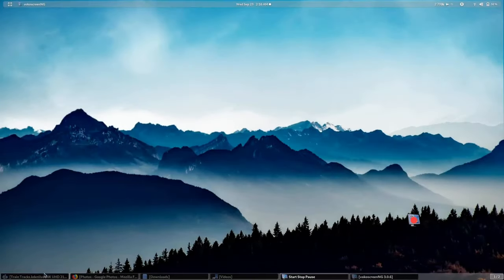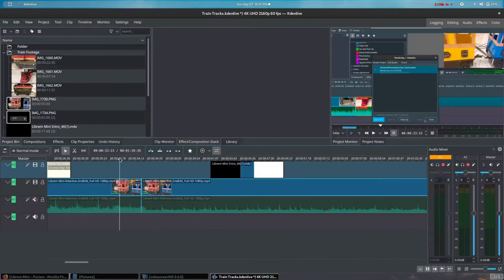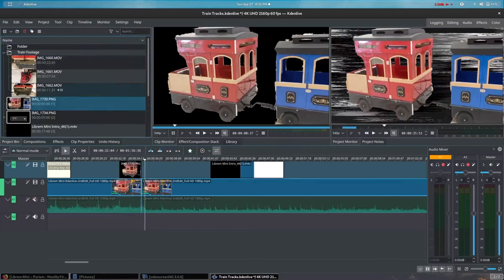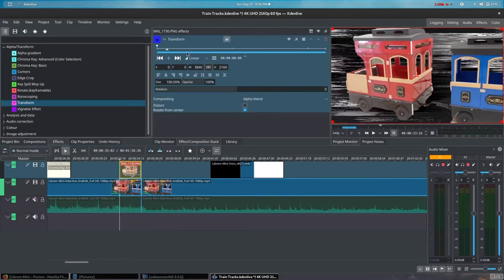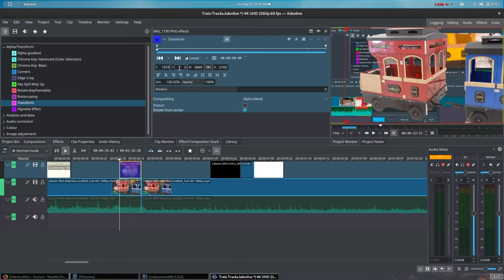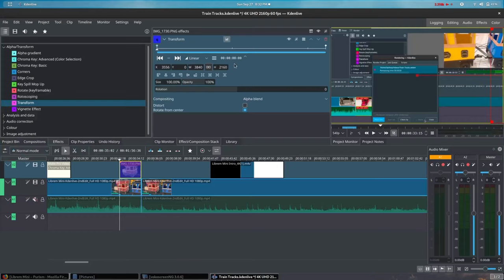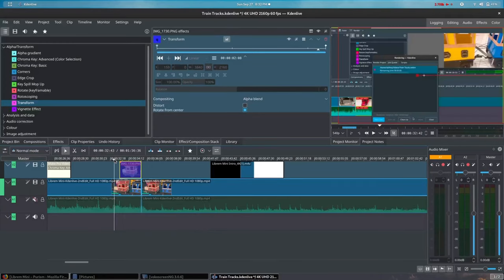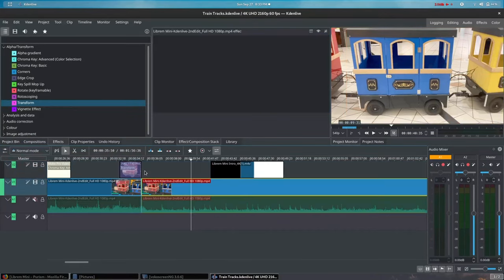Video Editing with KDenLive and the Librem Mini part 2: Keyframe Animations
Enjoy this guest video post by Tre Scranton.